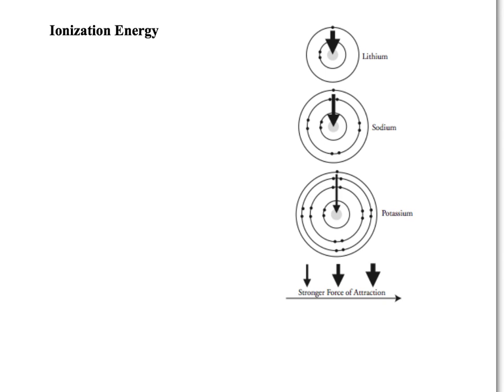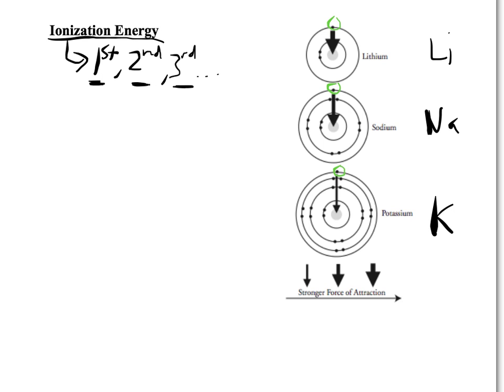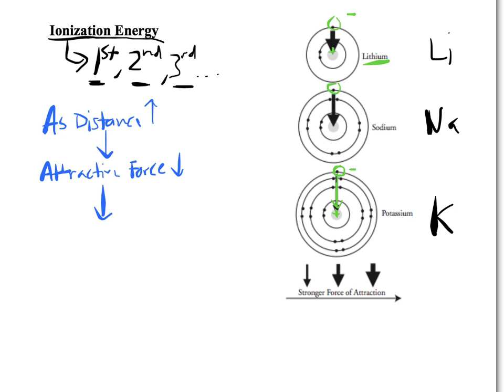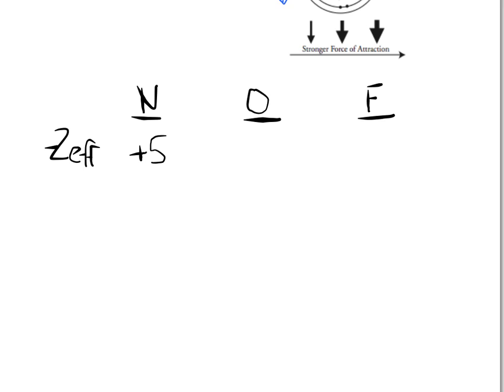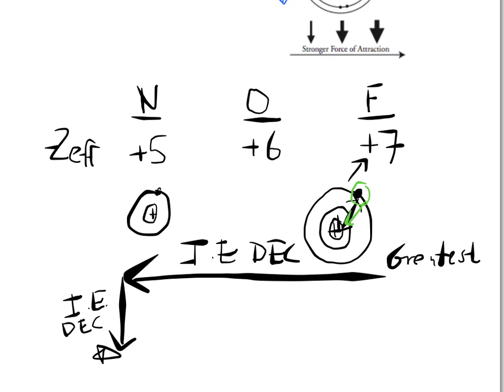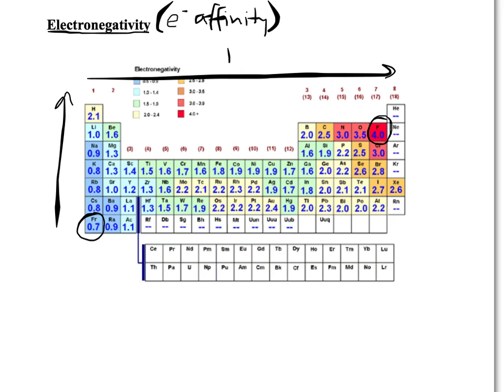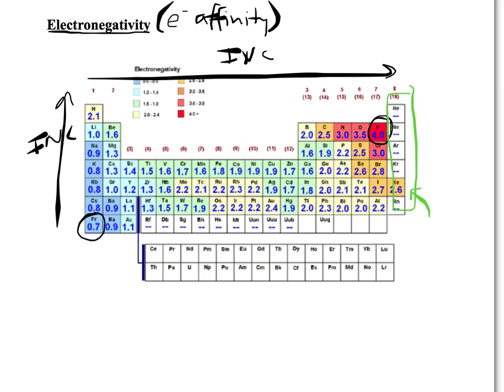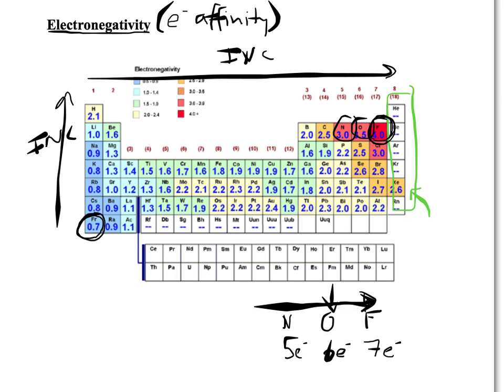Ionization Energy and Electronegativity